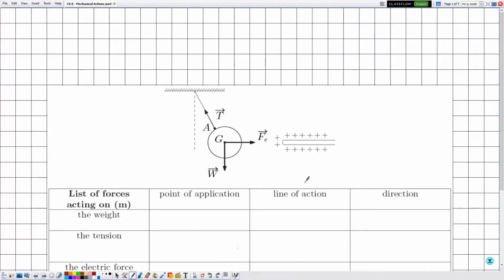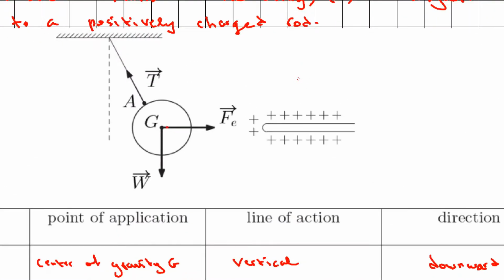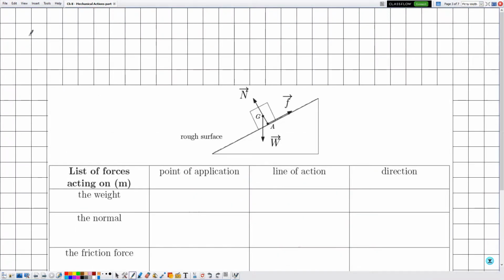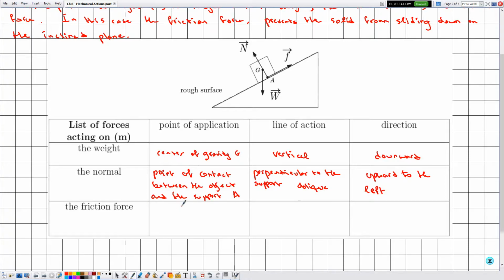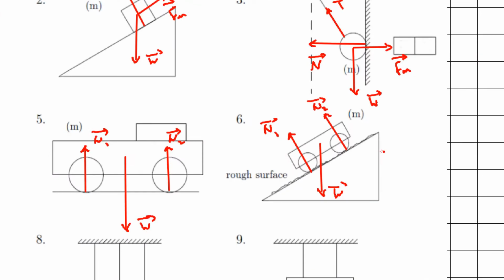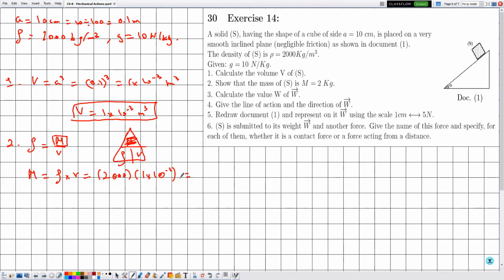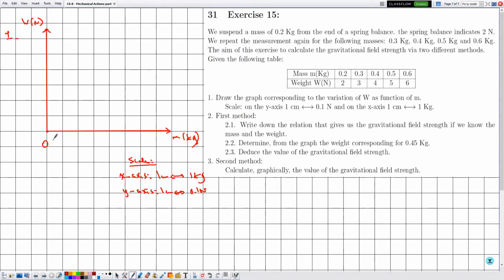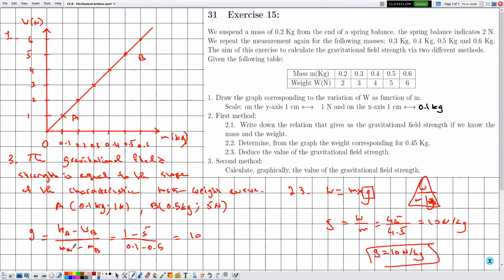Physics, Grade 9- Mechanics: Chapter 8, Mechanical Actions: Part 4.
In this video, we explain "Mechanics: Chapter 8, Mechanical Actions: Part 4" for grade 9 students.